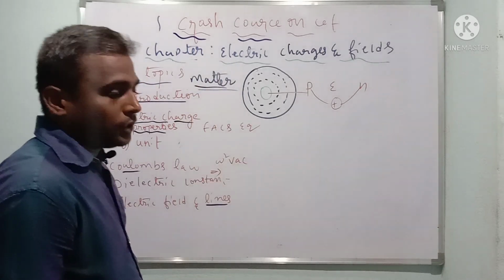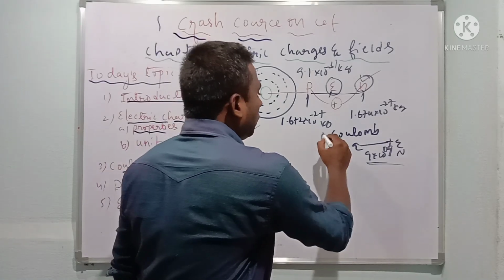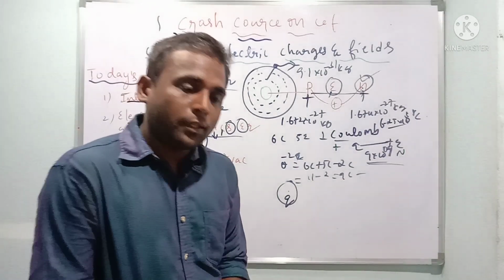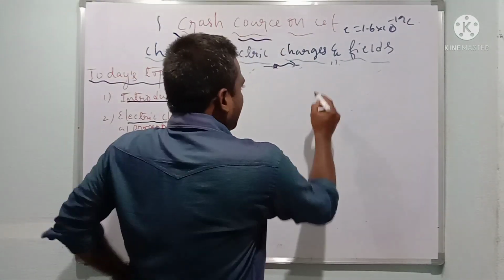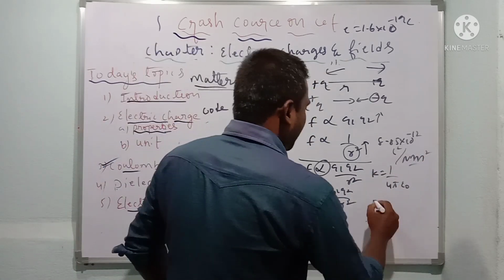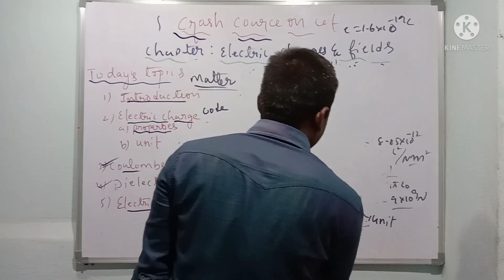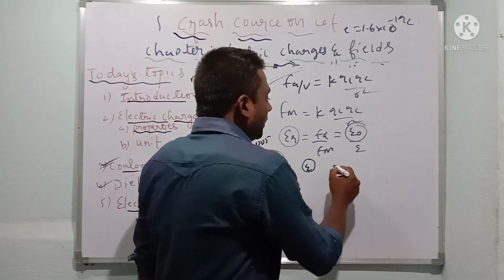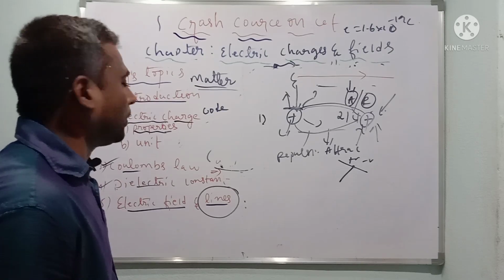Electric charges and field part 1| class 12||kcet|Neet| Umesh physics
Let us think easy ,feel free and learn esily through work